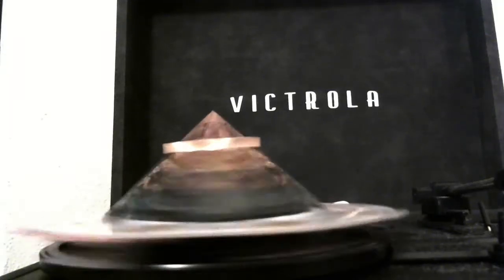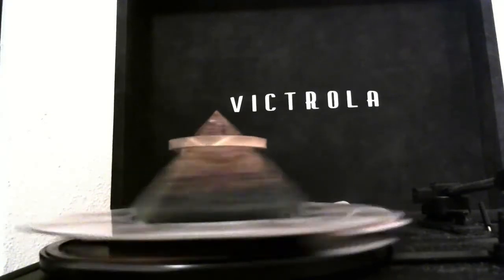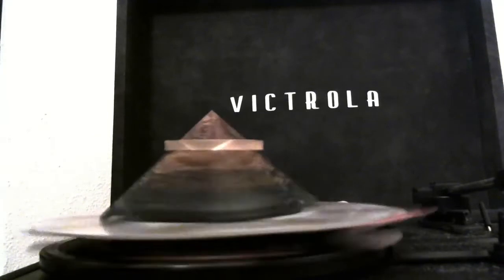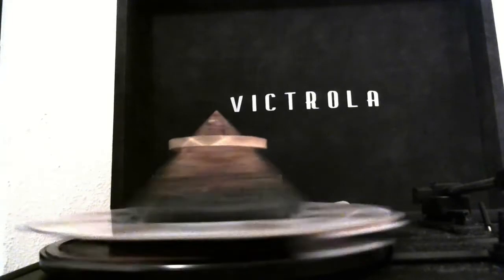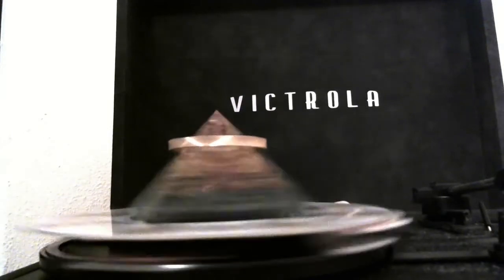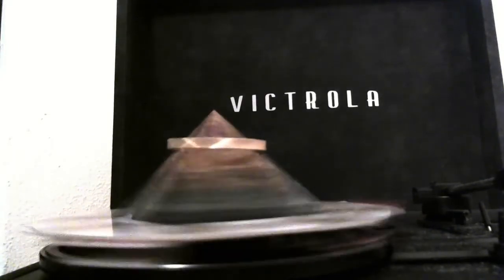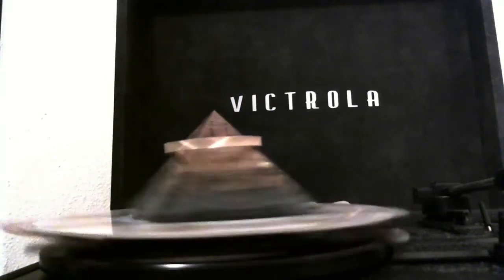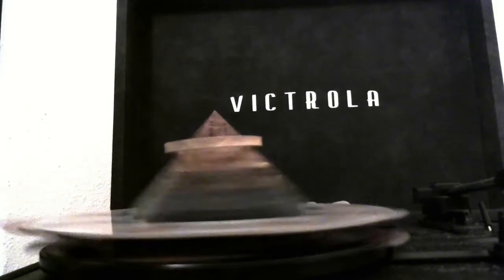An extraordinary healing creation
Each time you share this you get an extra hit of bliss!
Let us know what city you are in or even what country in your sharing.